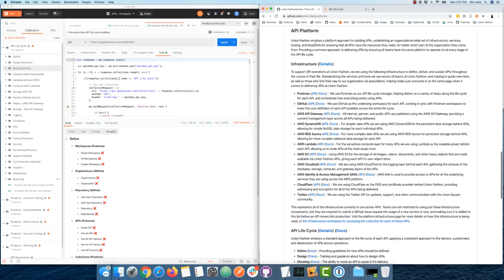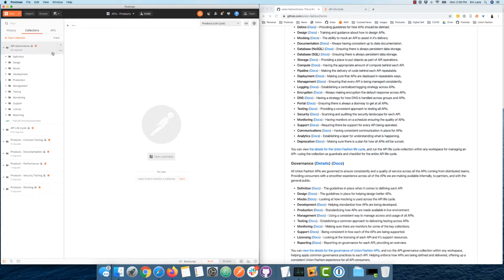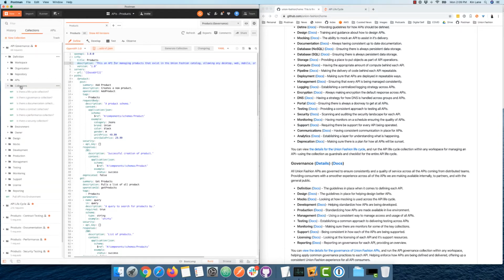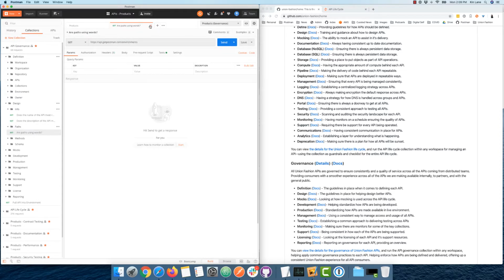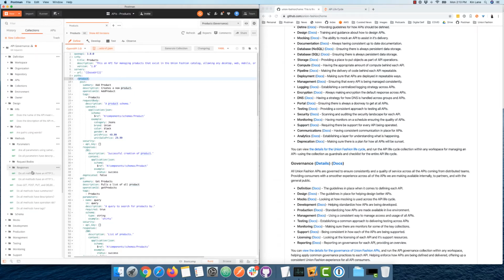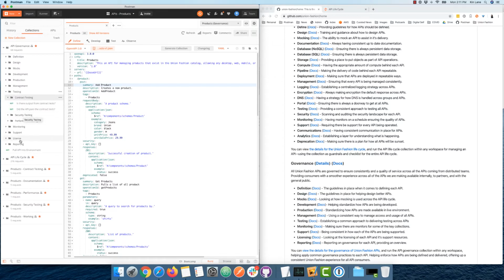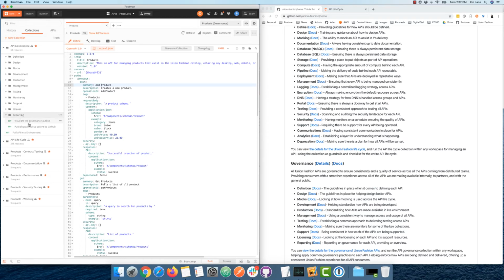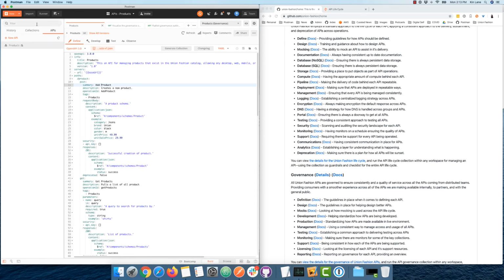Union Fashion API Governance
This is a video walk through of the Union Fashion API governance, showing how the collection can be used to govern the quality of APIs. This video will be updated regularly as the governance collection evolves.